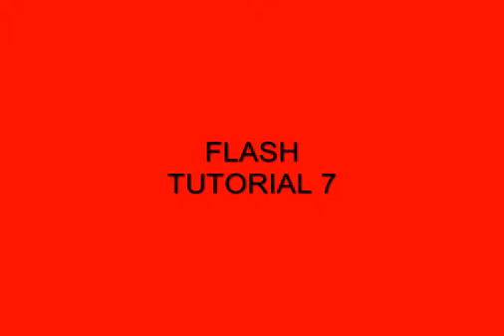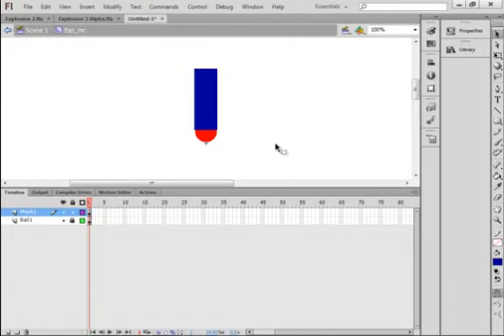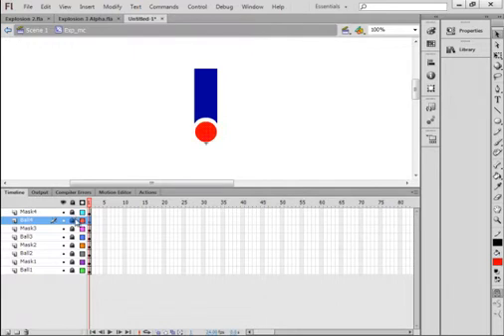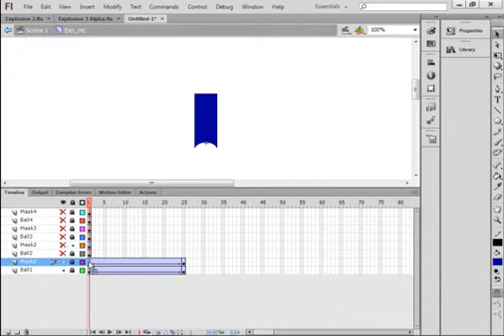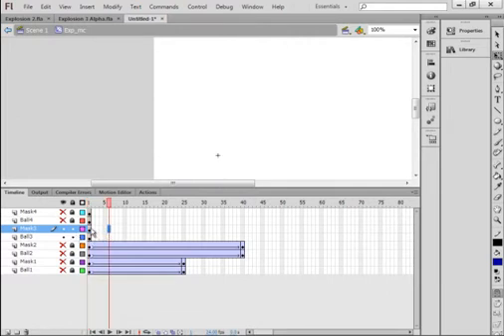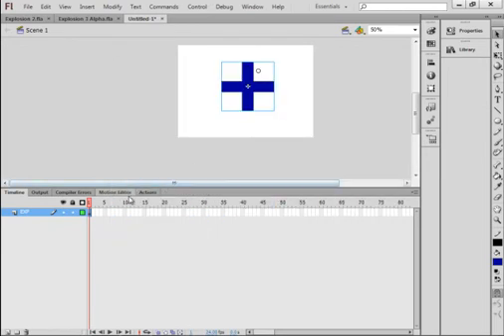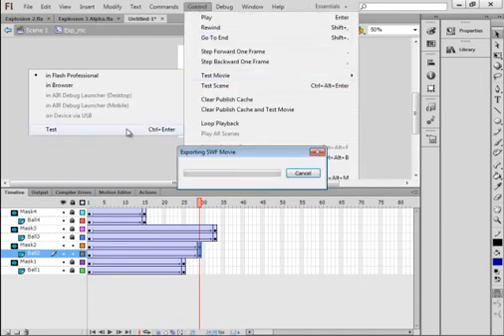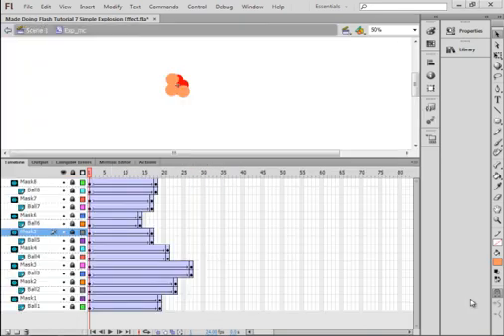Flash Tutorial 7 Simple Explosion Effect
Create a very simple explosion animation effect.